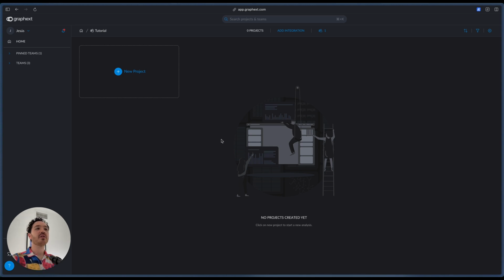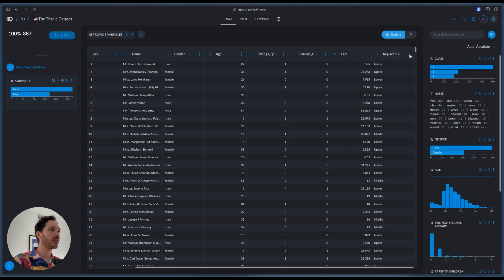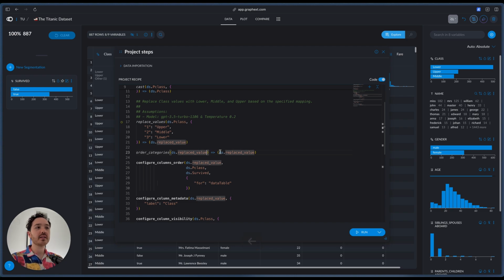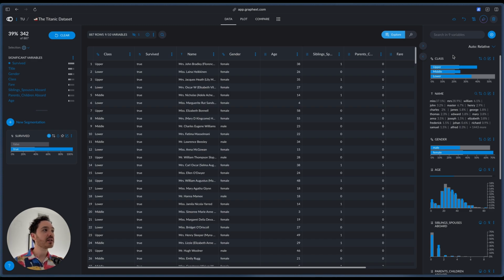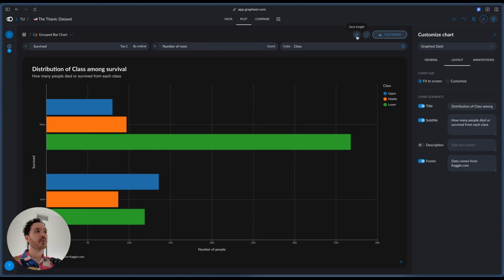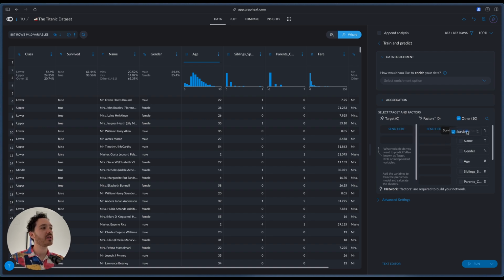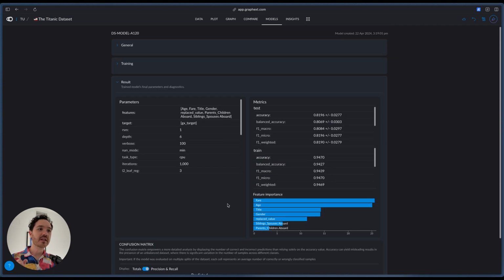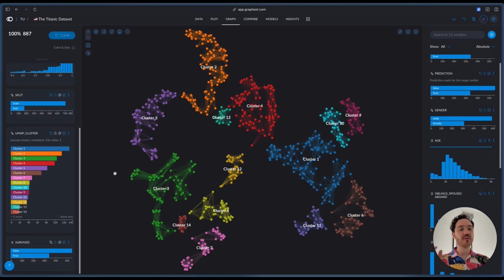Graphext Quickstart Tutorial – The Titanic Dataset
In this tutorial, we give a bit of a deeper perspective on how we can use Graphext to interpret a dataset and extract conclusions as well as creating models, all in one sitting.

Some cool links to keep learning

Chapters
00:00 Intro
00:26 Create a new project
01:03 Quick Overview
01:42 Step 1: Preparing our data
01:51 Pin Survived for easy access
01:56 Fixing the Pclass column
02:09 Rename the column
02:17 Cast the column
02:37 Transform the column using AI
03:42 Variable Manager
03:59 Using the Recipe to add ordering to the Class variable
06:56 Extracting the title of the person from their Name using AI
07:42 Step 2: Visualizing our data
07:52 Quick overview and analysis of the data
09:39 Using Plot to visualize the data
10:20 Customizing the chart
11:28 Downloading the chart
11:47 Saving an insight of the chart
12:29 Using Compare to get a bird's eye view
13:45 Step 3: Modelling and Clustering
14:00 Creating a predictive model and cluster
16:03 Interpreting the model
17:11 Interpreting the graph
19:45 Outro